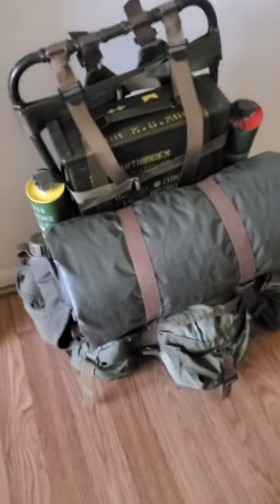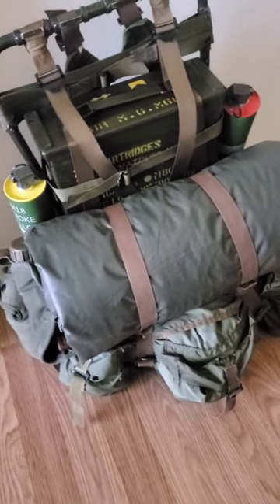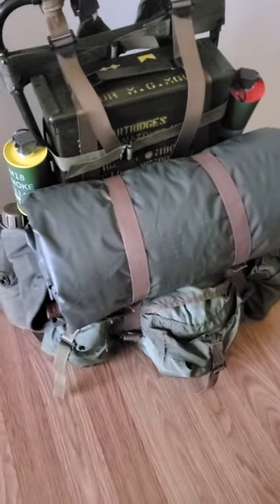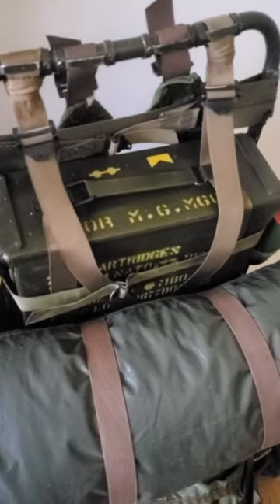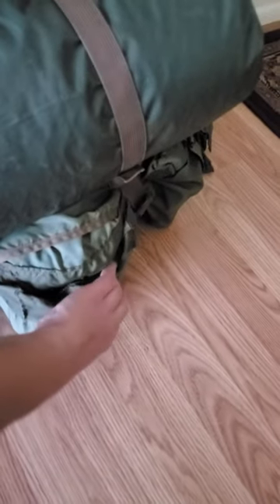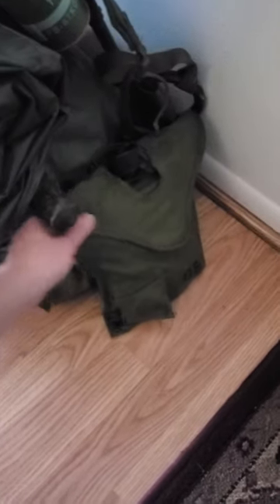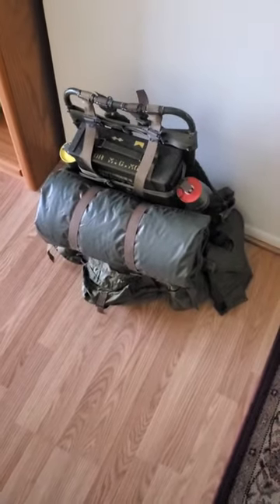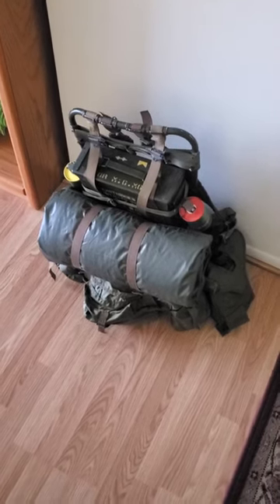Vietnam Lightweight Rucksack setup